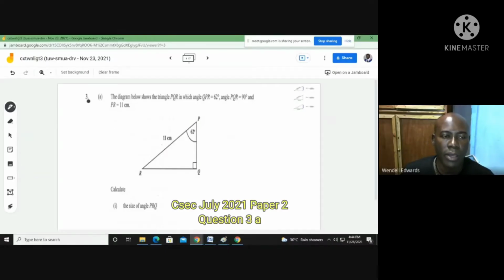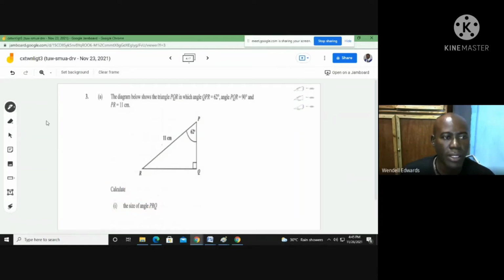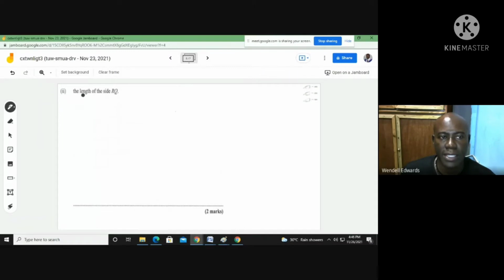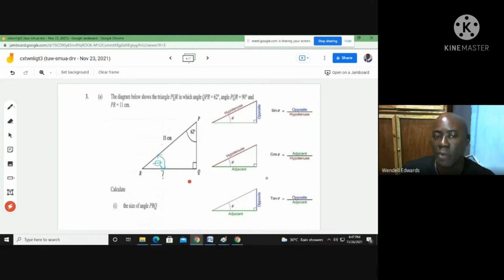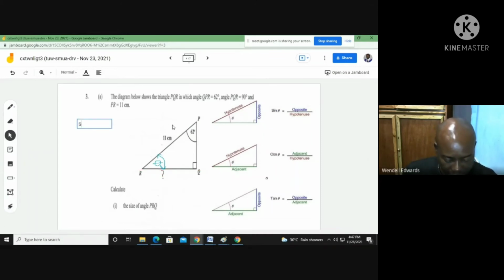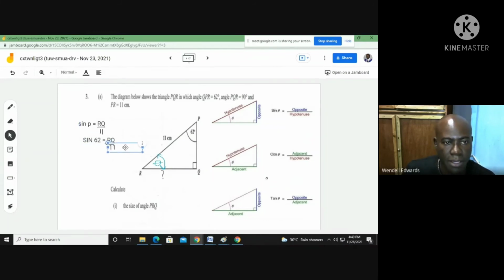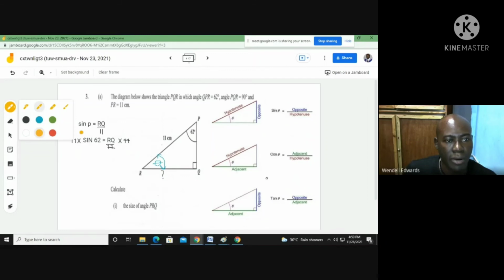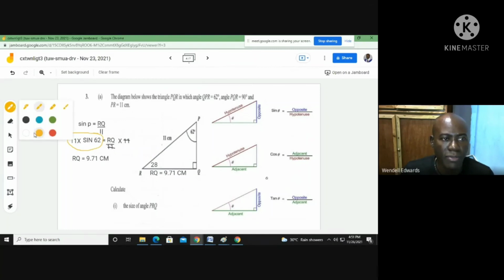Csec (CXC) Mathematics July 2021 Paper 2 Solutions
In this video tutorial I worked the Solutions for Questions 3. It had to do with trigonometric trig ratio and total interior angle of a Triangle.